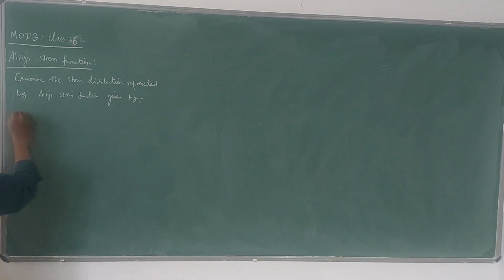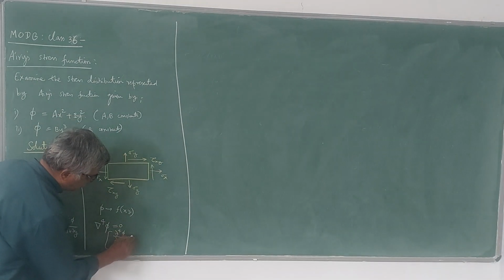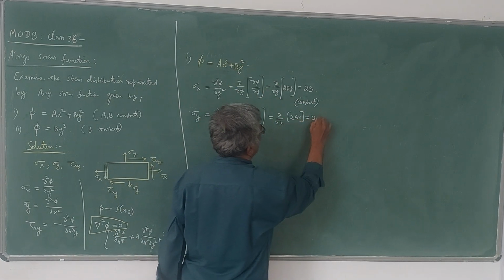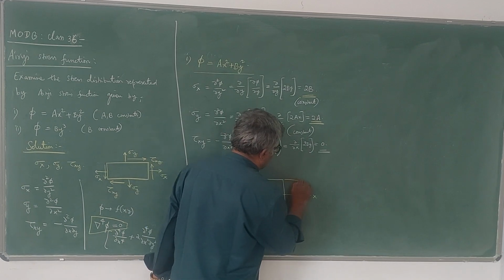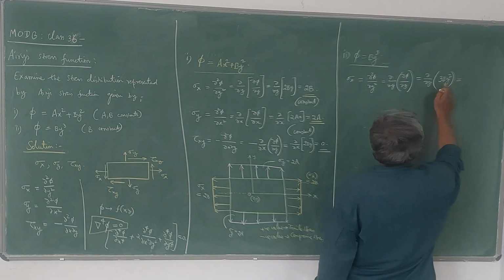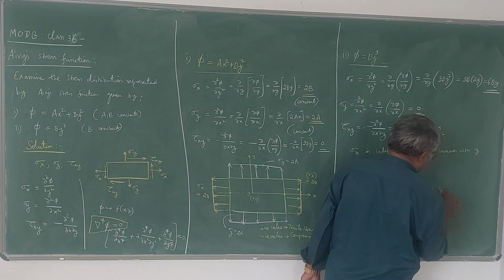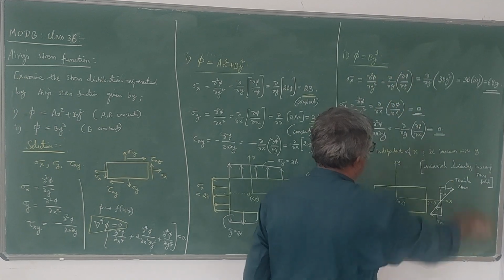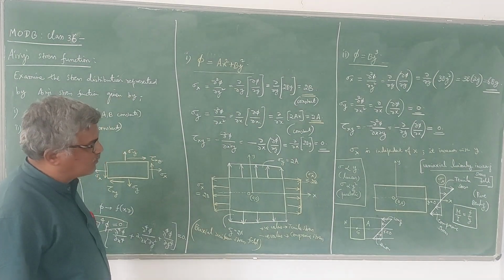MODB - Class 36 - Airys stress function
To plot the stress variation for a given Airys stress function - Problem solved.